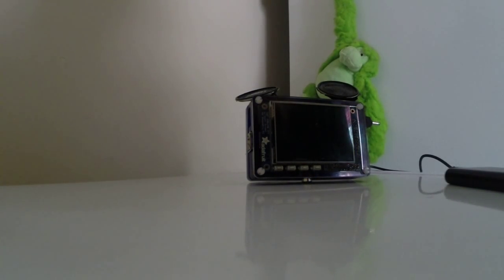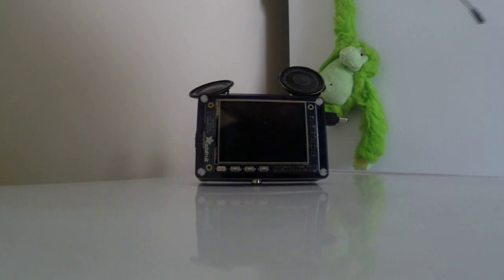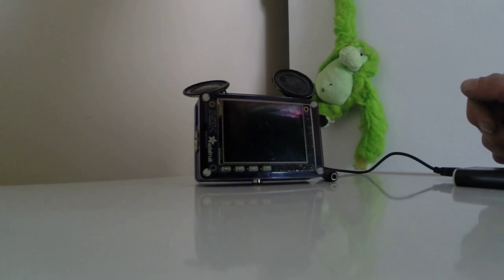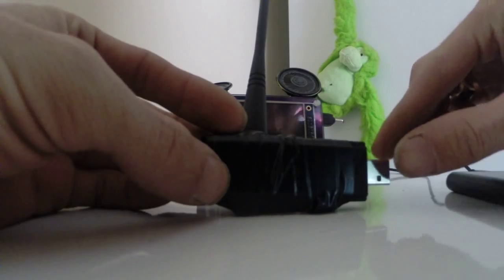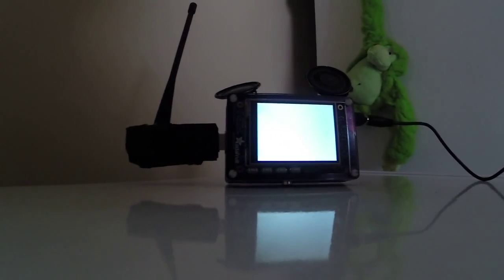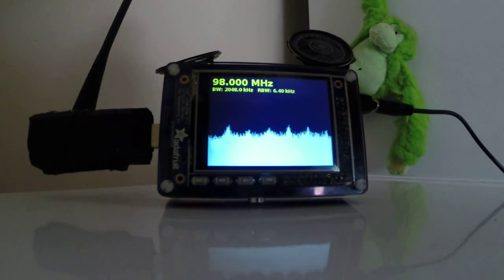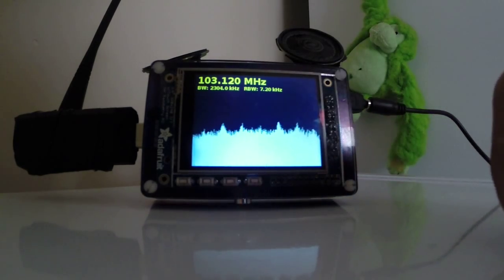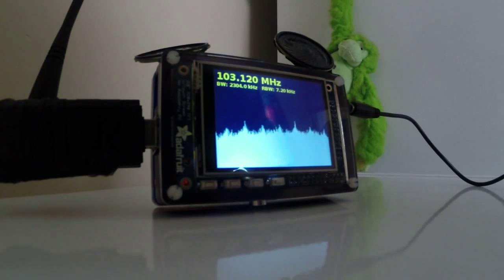Backpackable RTLizer Raspberry Pi Progress RTLSDR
Backpackable RTLizer
Raspberry Pi  RTLSDR Spectrum Analyser